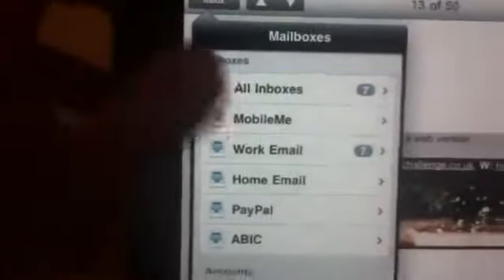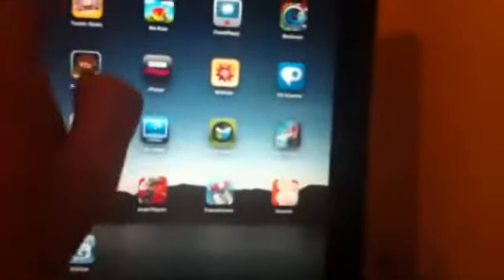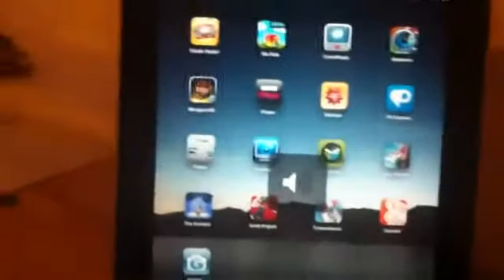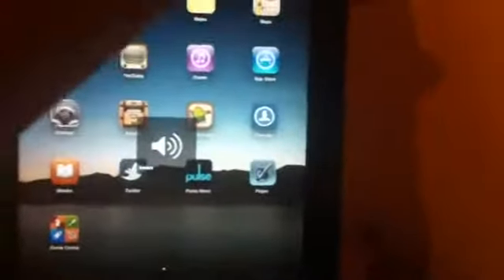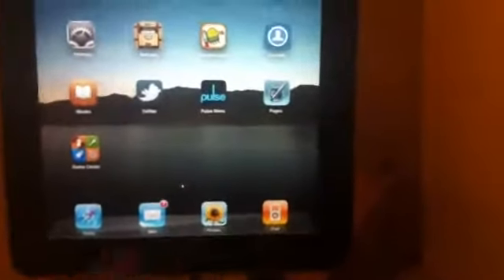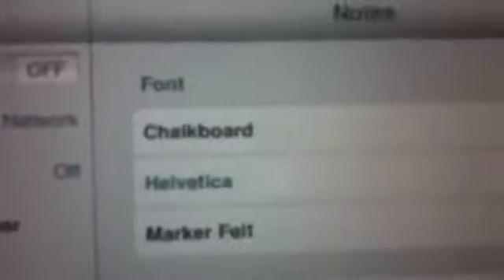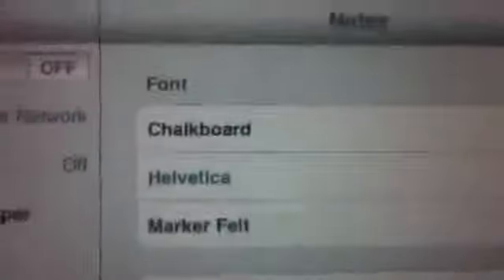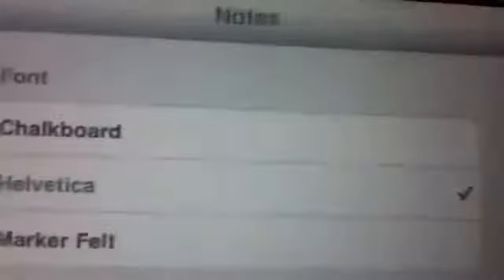thử up video